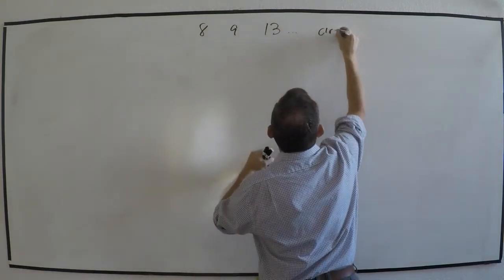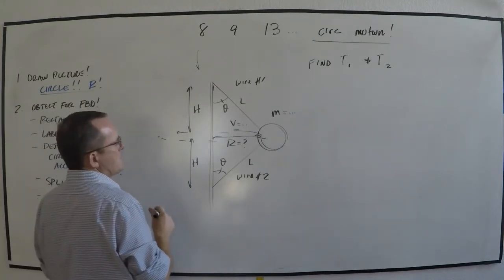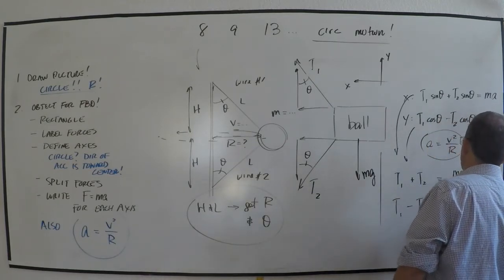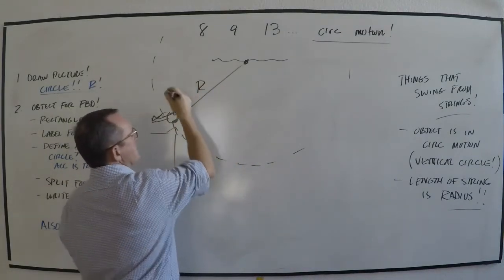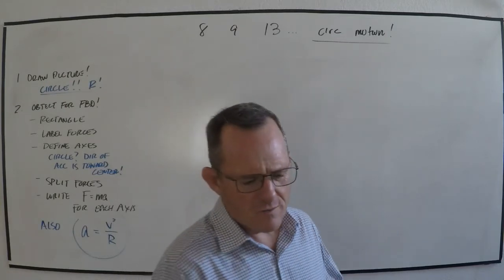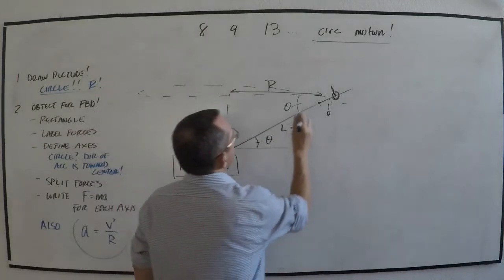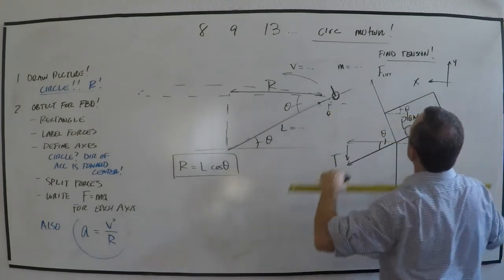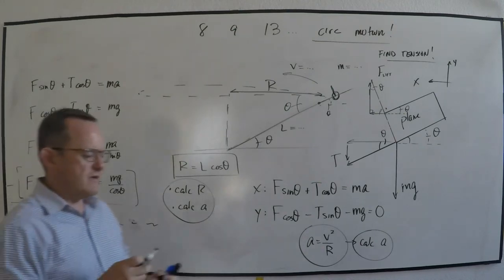Webassign Chap 5 Help - Problems 8 9 & 13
I show how to apply the "rules for force problems" to three circular motion problems from Chapter 5 Webassign.